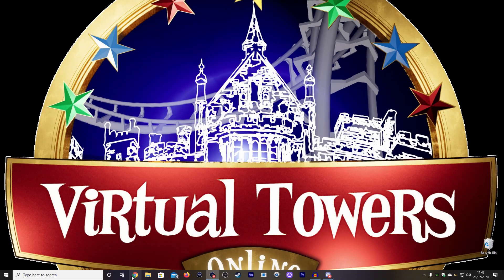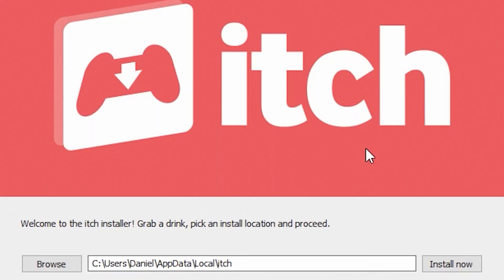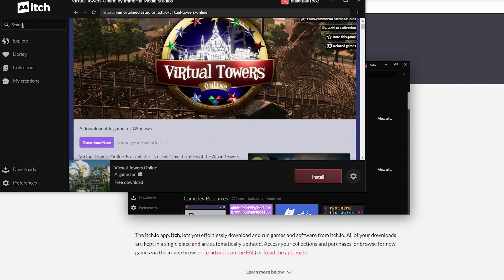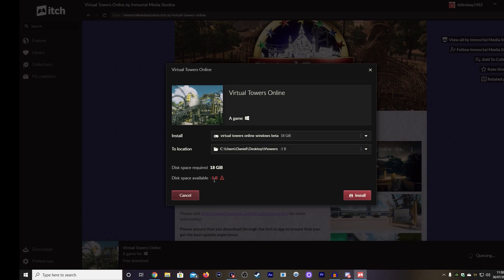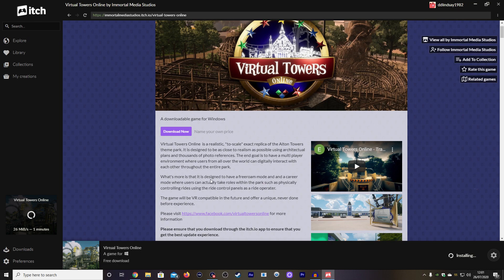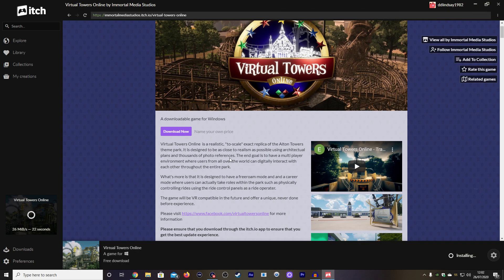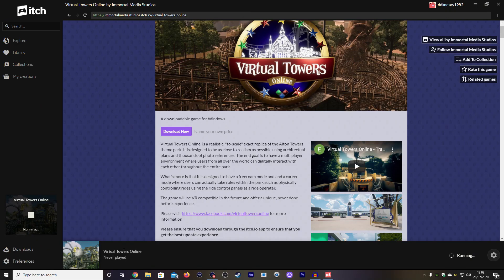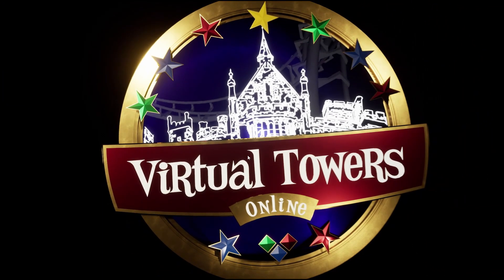How to install VIRTUAL TOWERS ONLINE on your PC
How to install Virtual Towers Online on your PC, a lot of people are having problems downloading and playing the game. here is a step by step on how to install the game. you much first download ITCH.IO app first plus have enough memory on your PC to download plus have a powerful PC to run it

My PC specs:
Processor: AMD RYZEN 5 6 core processor
graphics card: George GTX 1660

OFF THE TRACKS